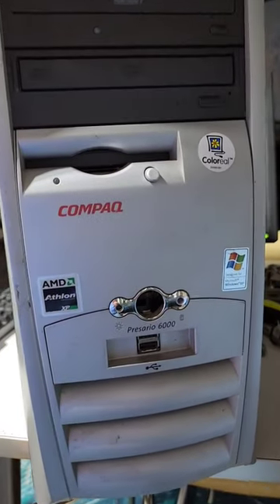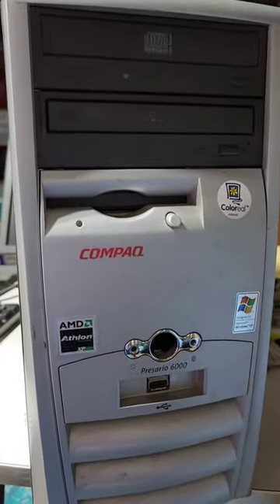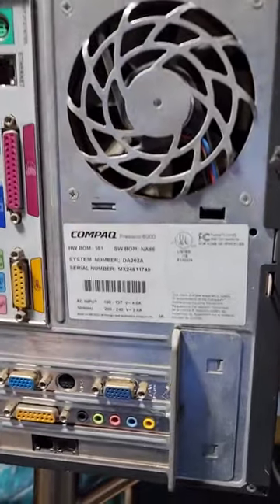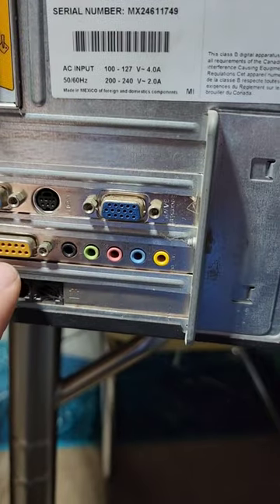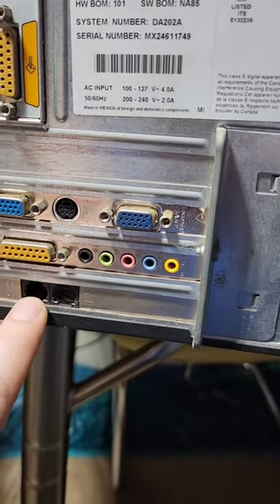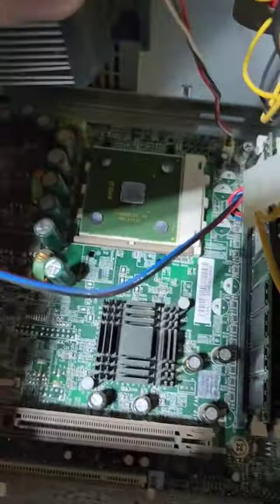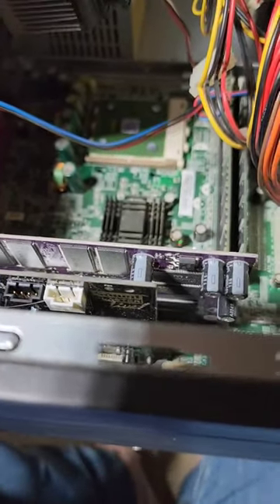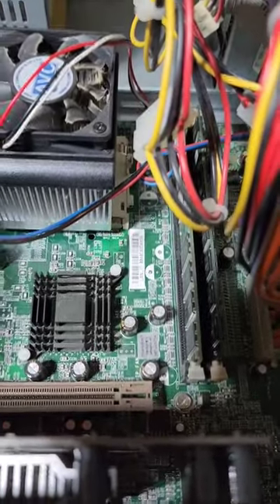Compaq Presario 6000 Case Dive! AMD Athlon XP!